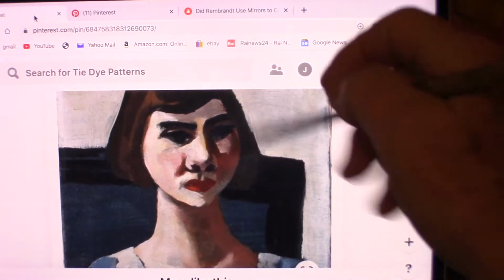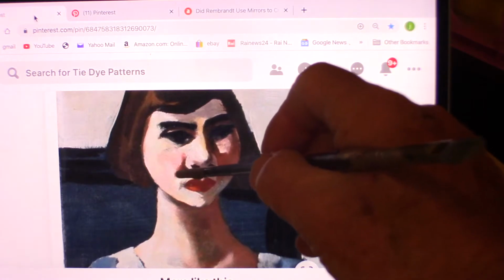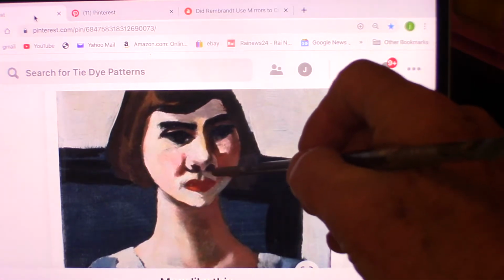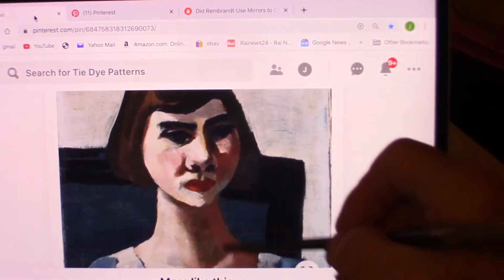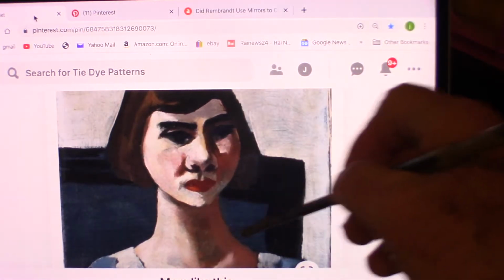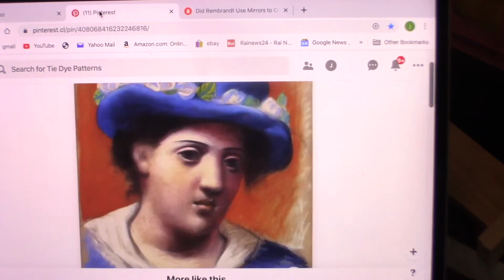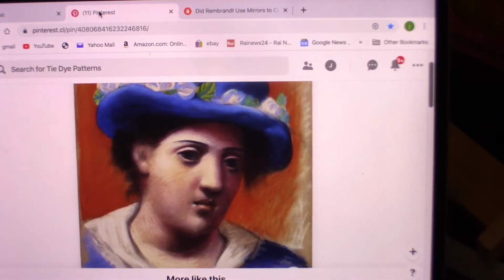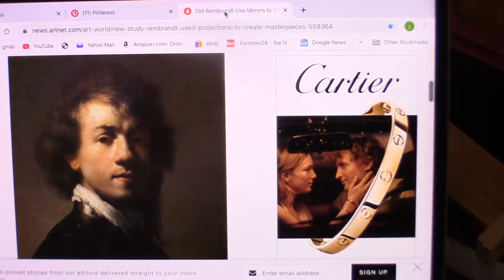joe from buffalo part2